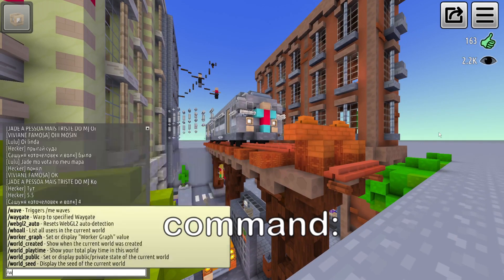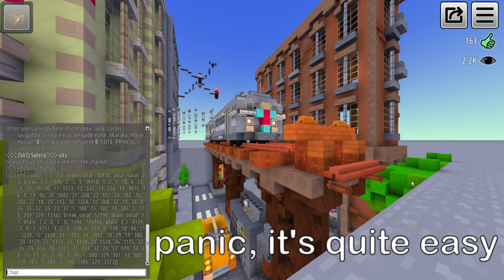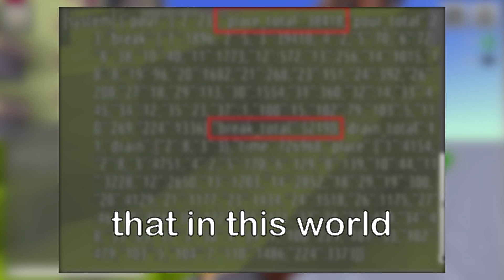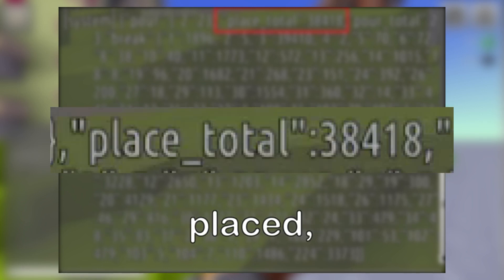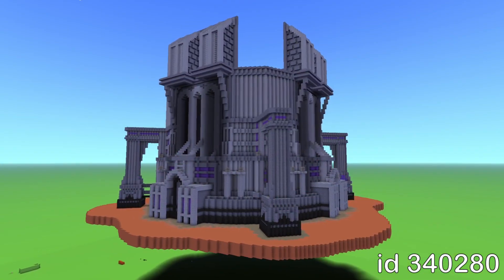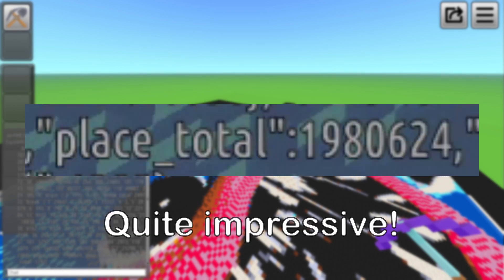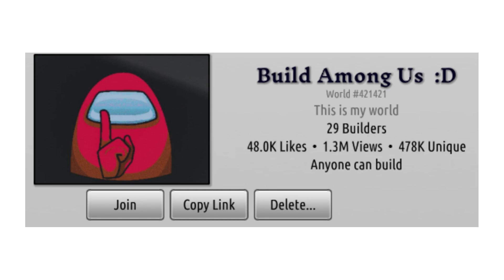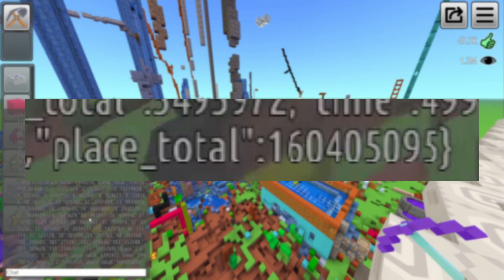New *Secret* Developer Command and How To Use It! Worlds FRVR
Add me to friends with /friend_add satera